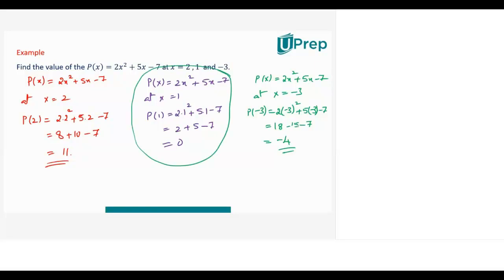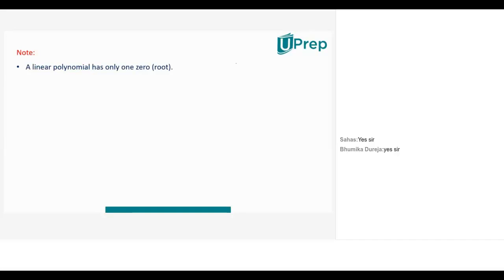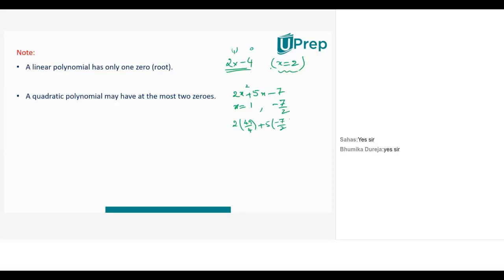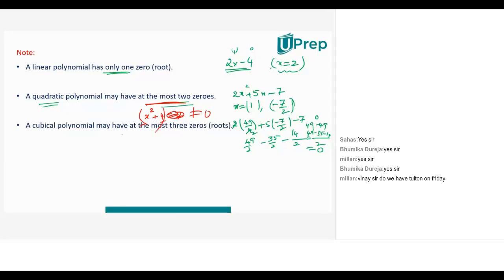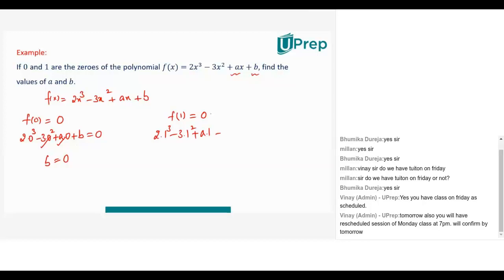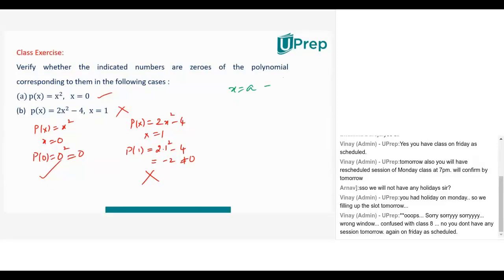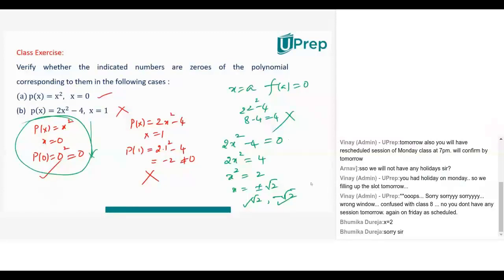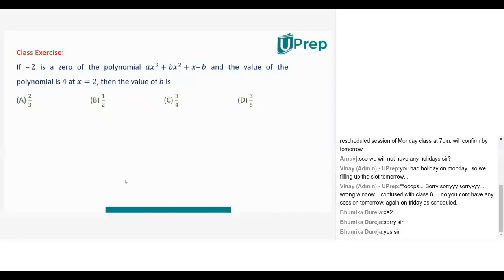Zero of polynomials | Mathematics | Class 9 | UPrep Foundation | IIT JEE/NEET/NTSE/NSO